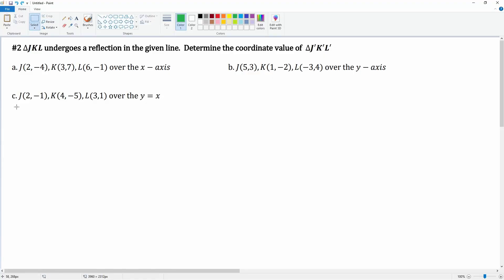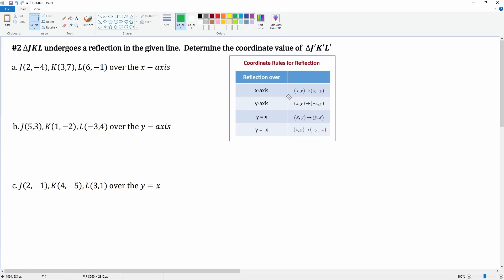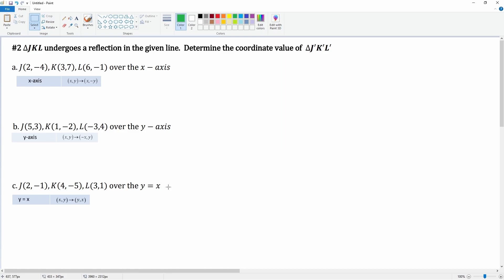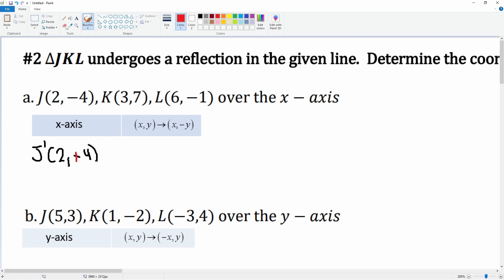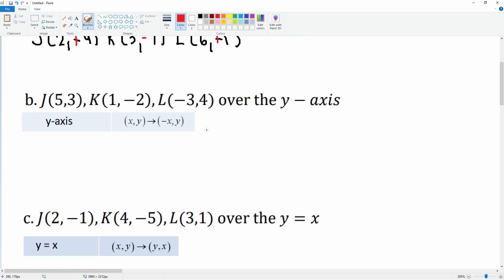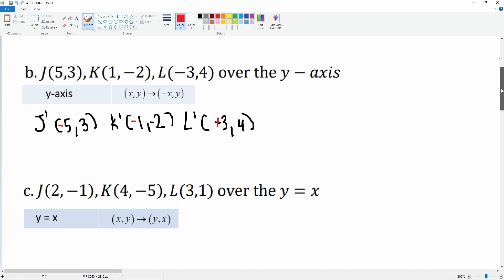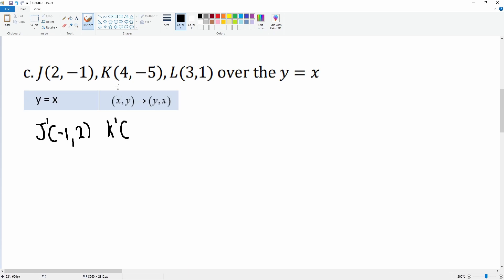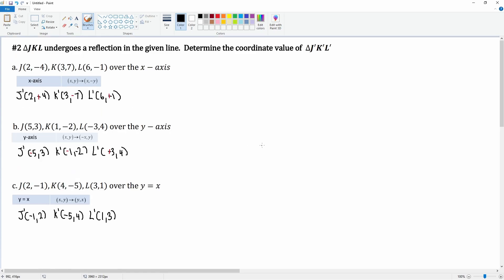Chapter 9 #2 Points change due to Reflection on a Coordinate Grid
∆𝑱𝑲𝑳 undergoes a reflection in the given line. Determine the coordinate value of ∆𝑱′𝑲′𝑳′